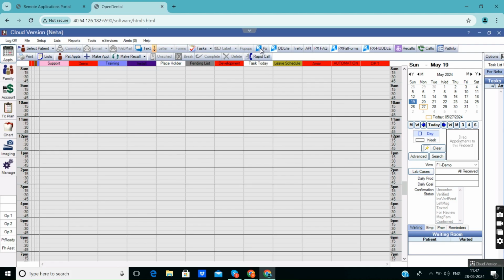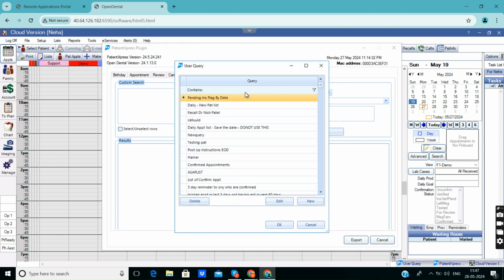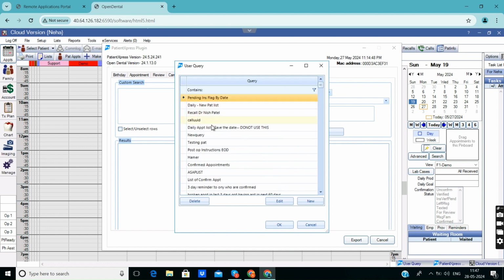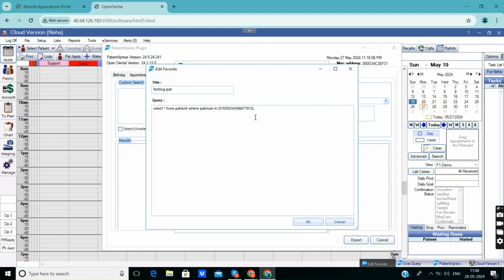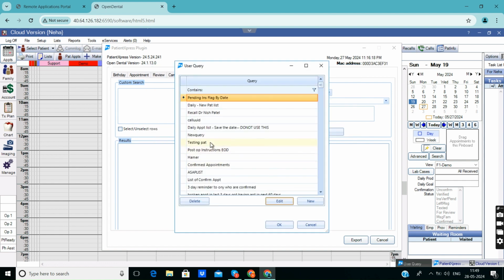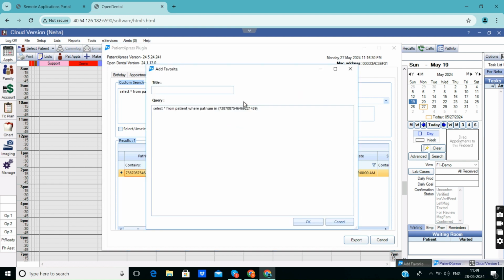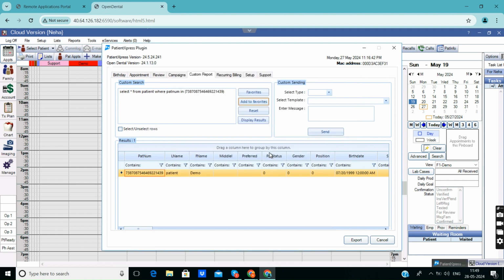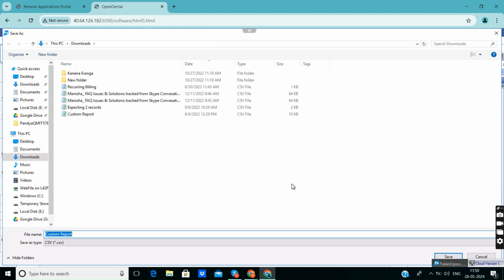How to pull customer interacted query with Patient Xpress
How to Pull Customer Interacted Query with PatientXpress

Welcome to our tutorial on pulling customer-interacted queries with PatientXpress! In this video, we'll guide you through the process of retrieving and analyzing customer queries and interactions using PatientXpress, helping you gain valuable insights into patient needs and preferences.